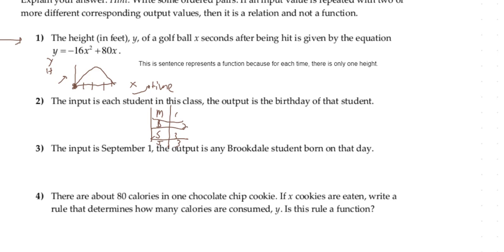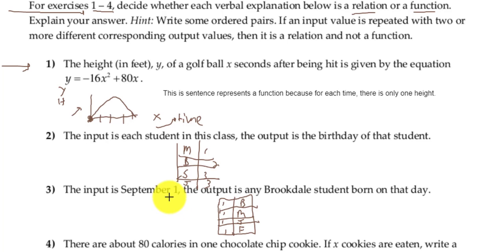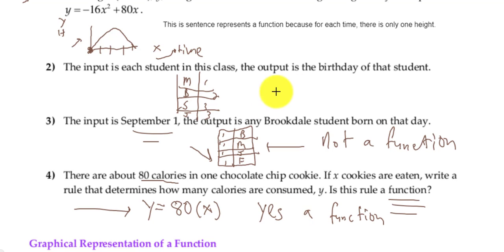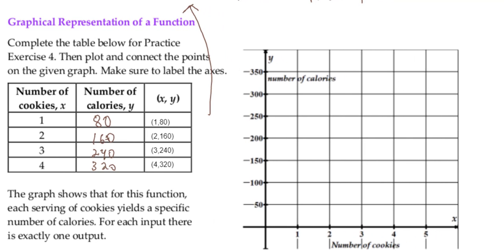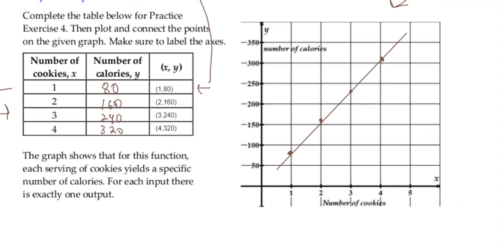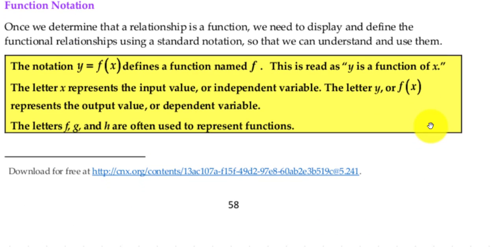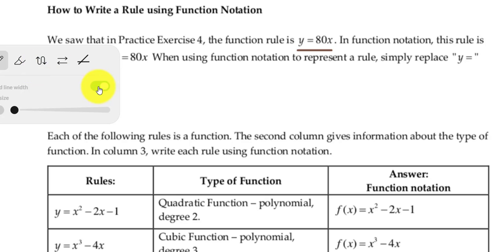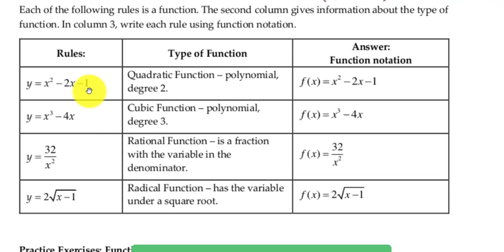MATH 021 1.7 Part 2